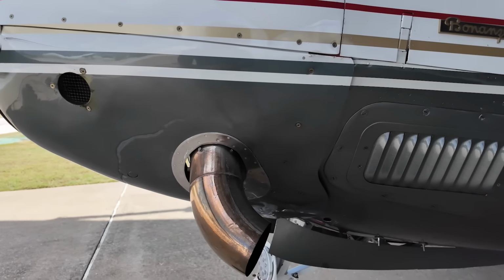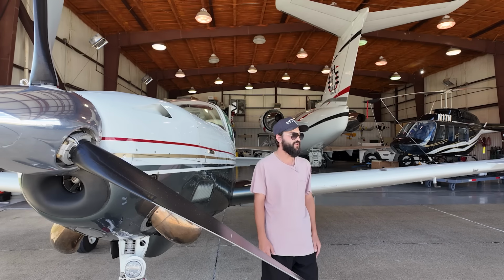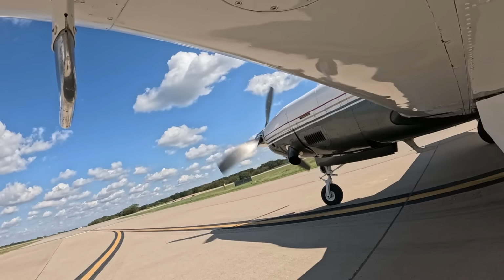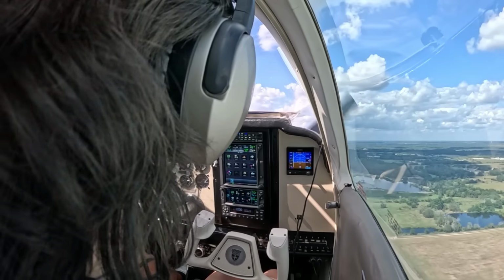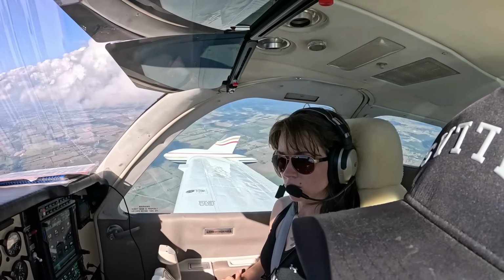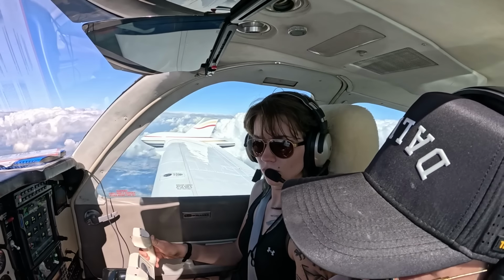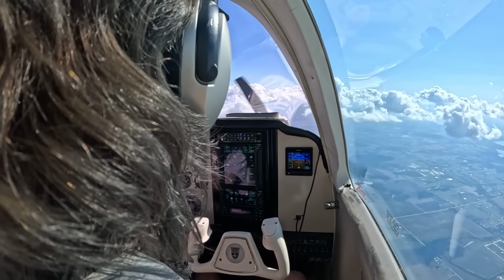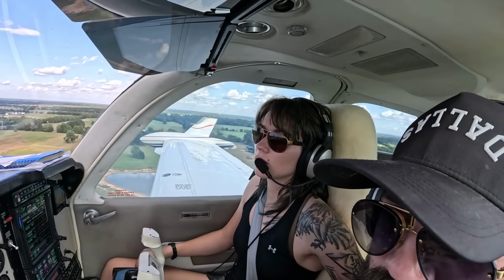Turbine-Powered A36 Beechcraft Bonanza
Zach is an informative tour guide to the Allison 250 turbine-powered Bonanza! This is a highly capable airframe with power that really packs a punch. I ride along as a safety pilot while Zach shoots the RNAV for 35 at Majors Field in Greenville TX. Watch till the end to hear the engine spool up!

Zachary Norman is on instagram as @zman98XX!

Really love this channel and want to help it continue?